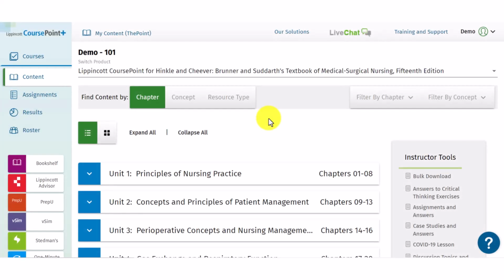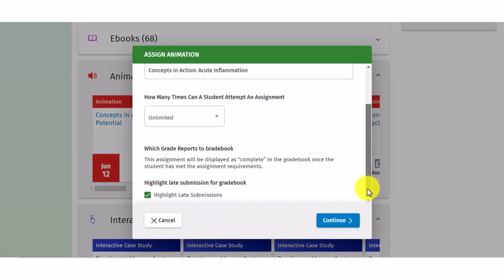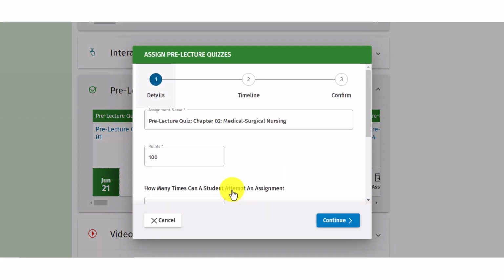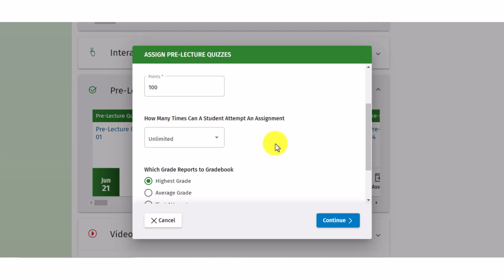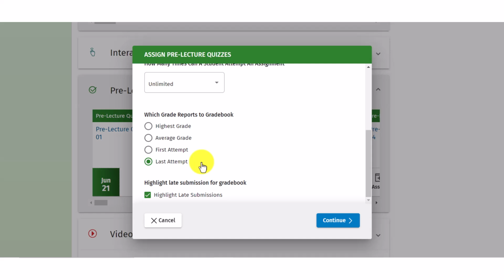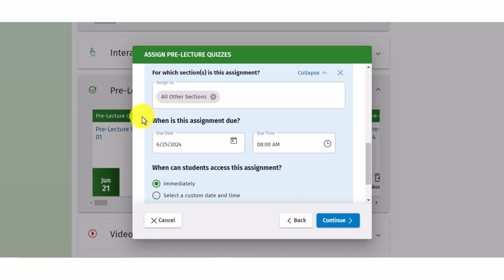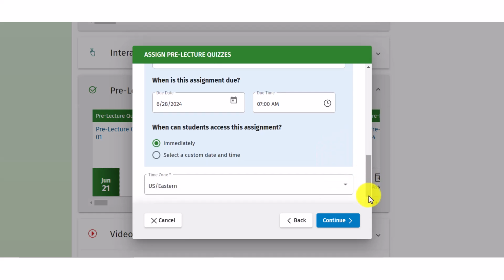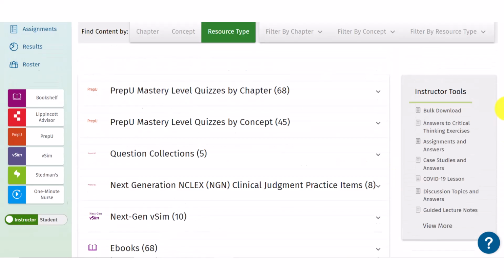Lippincott CoursePoint+ - Faculty - Assign a Resource